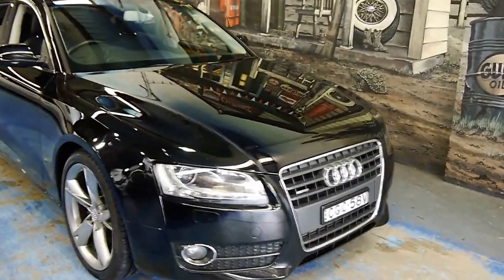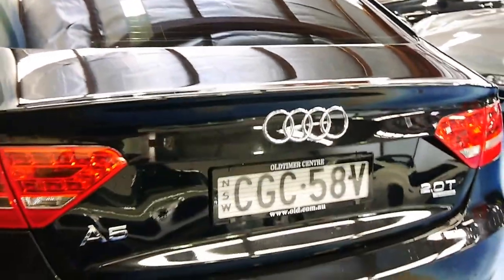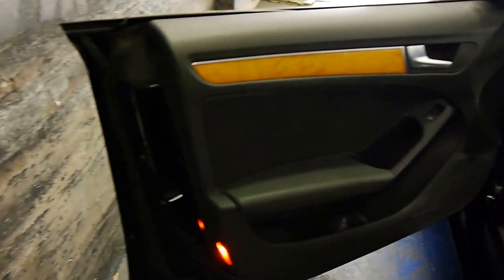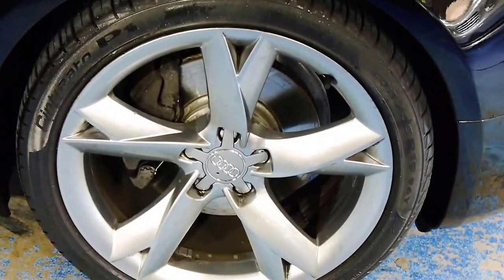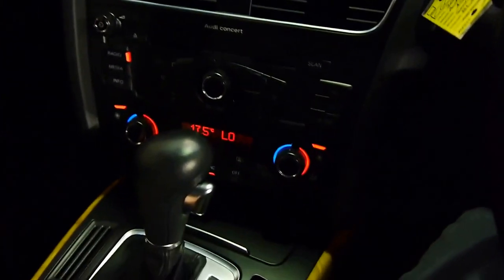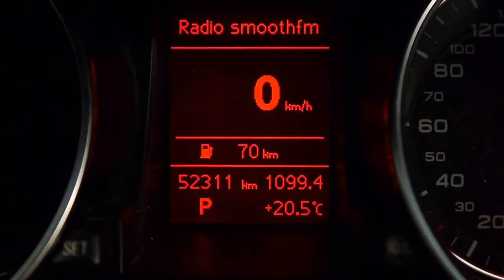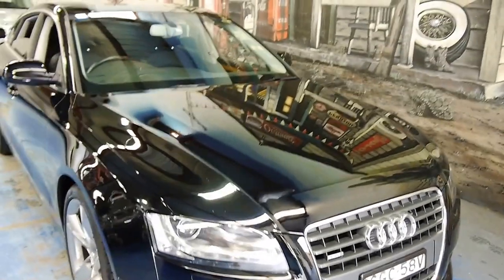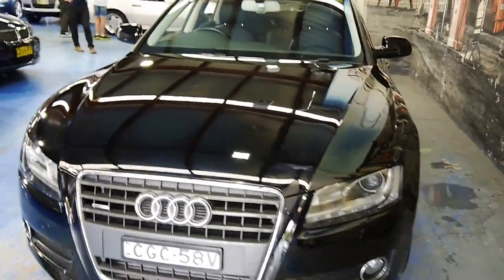Audi A5 2010 Quattro